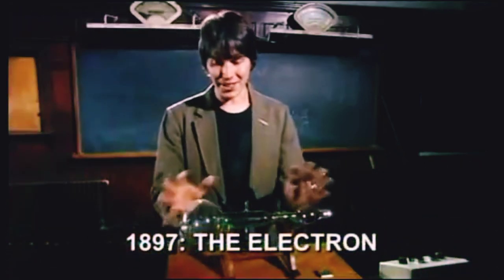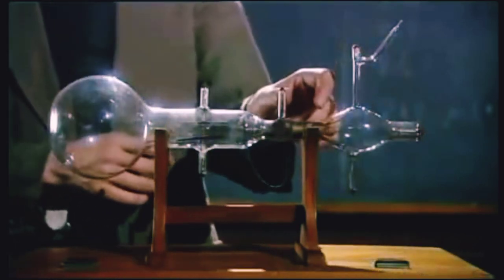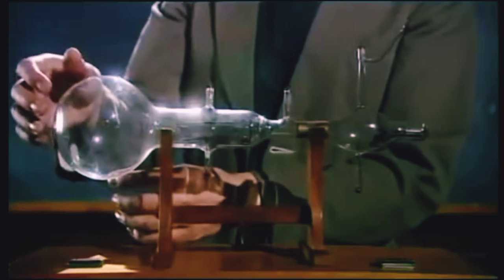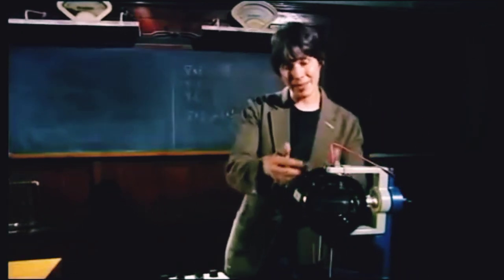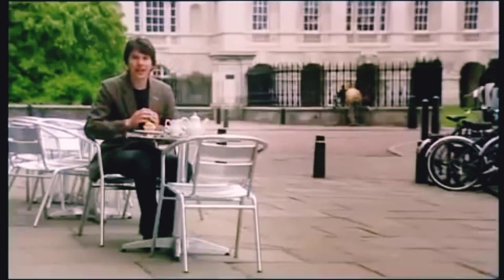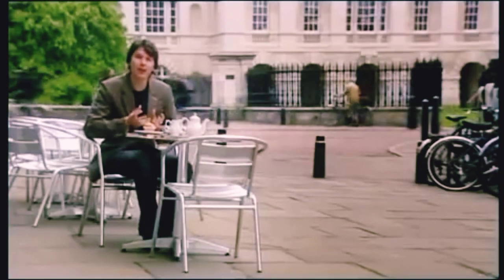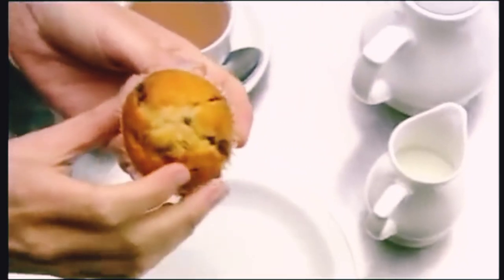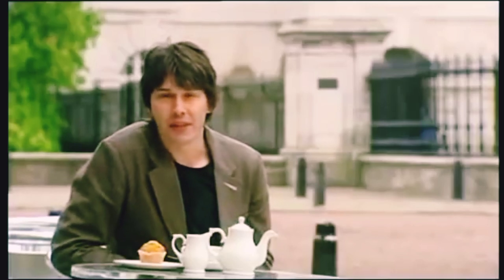Discovery of electron - Brian Cox - JJ Thomson cathode ray tube experiment - j.j thomson discovery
Discovery of electron through cathode ray tube experiment by j.j thomson is explained by Particle physicist, Brian Cox.